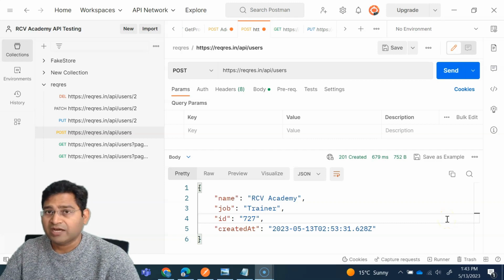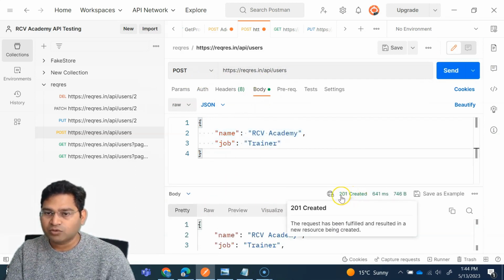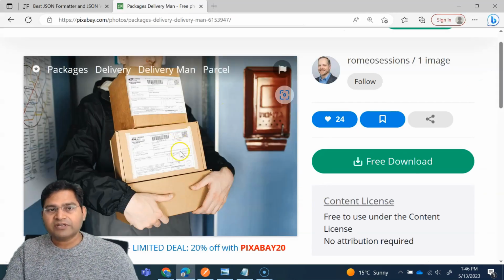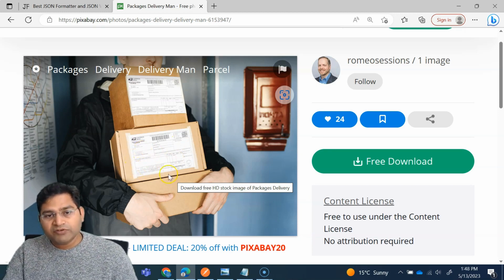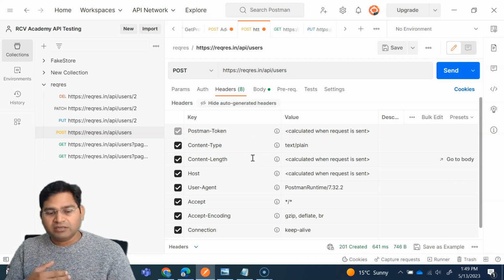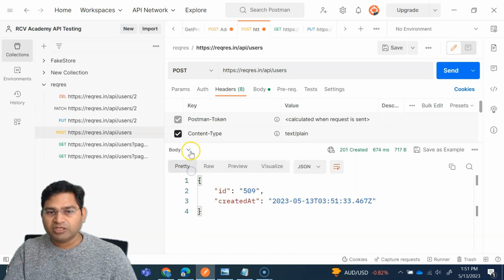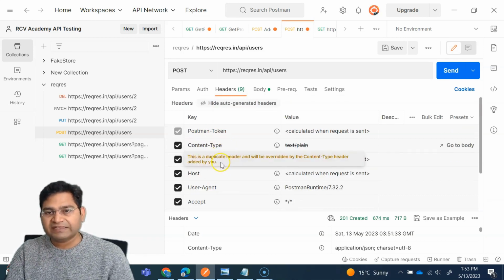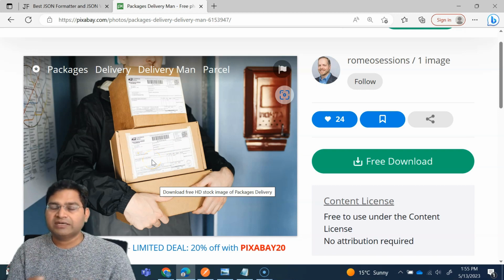Postman Tutorial #16 - Headers in Postman | Postman Headers Explained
In this Postman Tutorial, we will learn about headers in Postman.